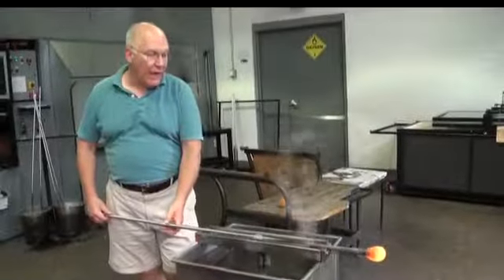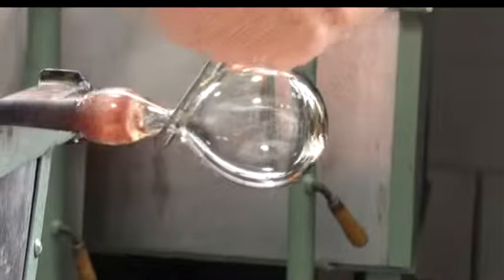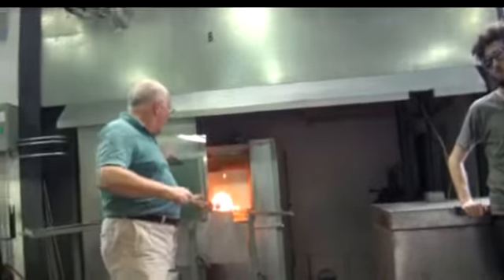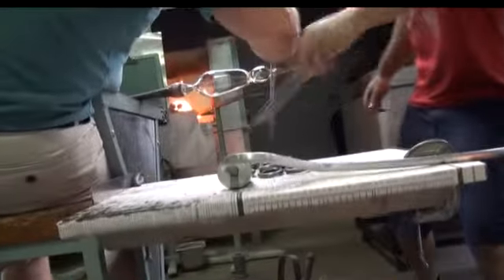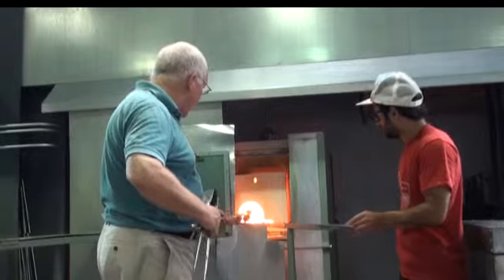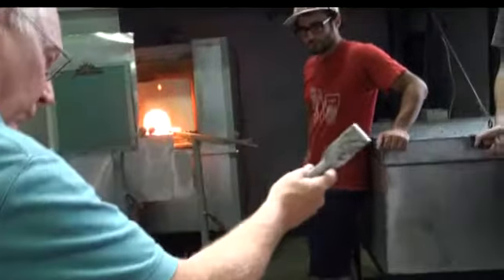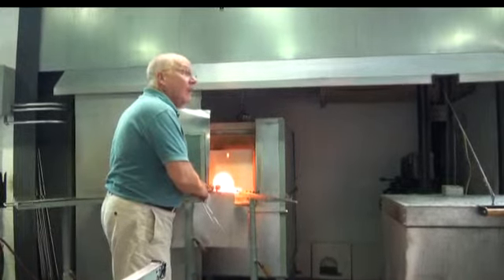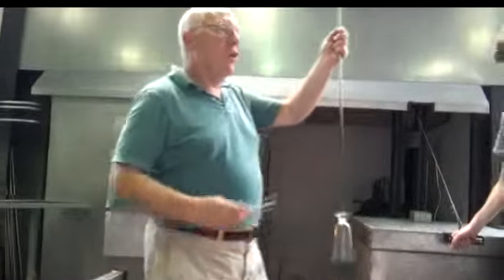Gudenrath Glassblowing: Footed Vessel - Standard Setup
William Gudenrath Glassblowing Instruction
Footed Vessel (standard setup)
Corning Museum of Glass